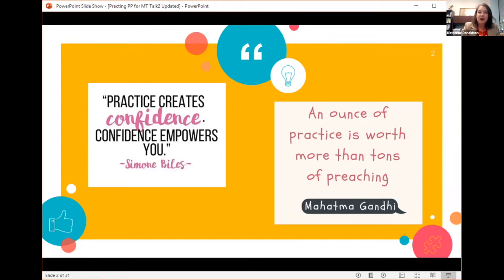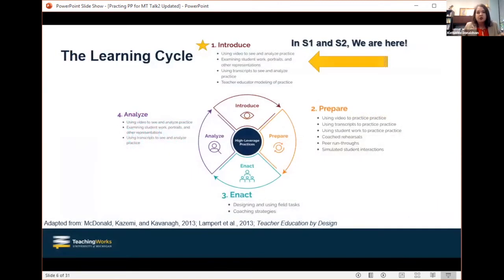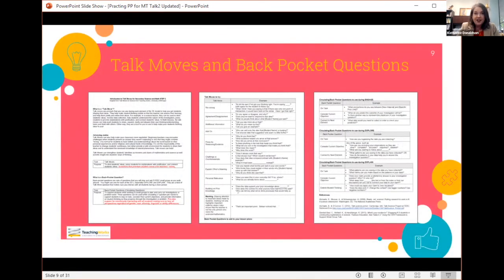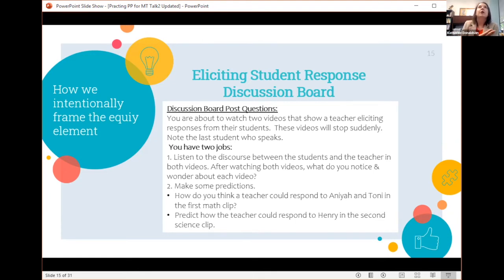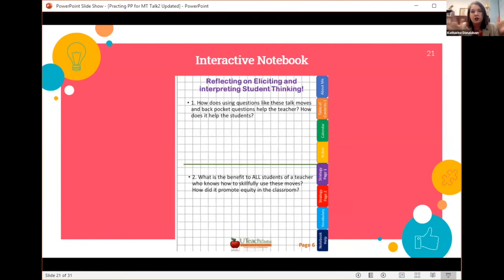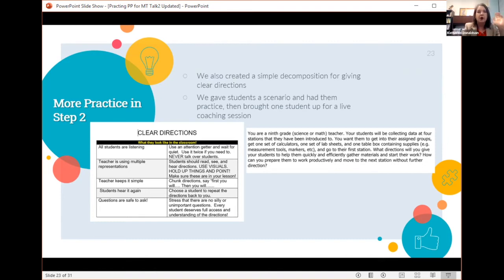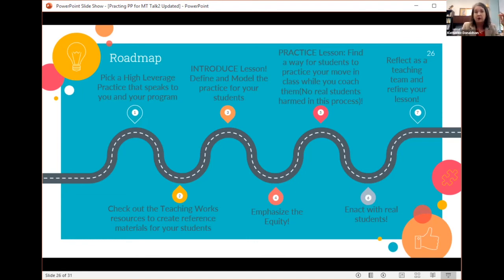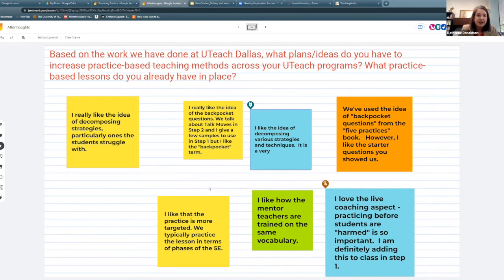MTPD: Practice Makes Perfect, Using Practice-Based Teaching Methods in UTeach Courses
Katie Donaldson and Amin Lalani from UTeach Dallas at the University of Texas at Dallas share how to decompose your talk moves and back-pocket questions to help students develop a greater understanding and mastery of their teaching practices.

This video is part of the UTeach STEM Educator Association (USEA) Master Teacher Professional Development Series, hosted by the UTeach Induction and Professional Development Working Group.